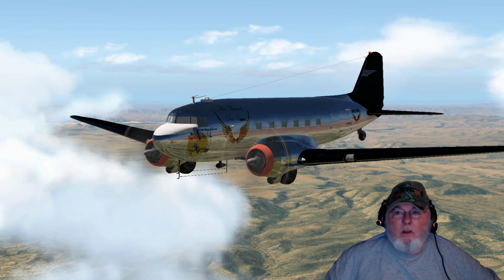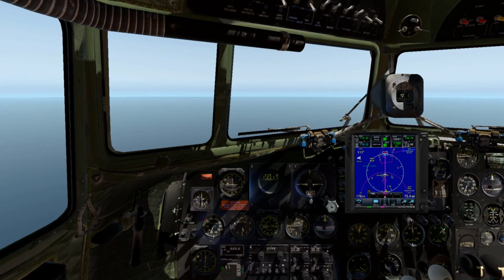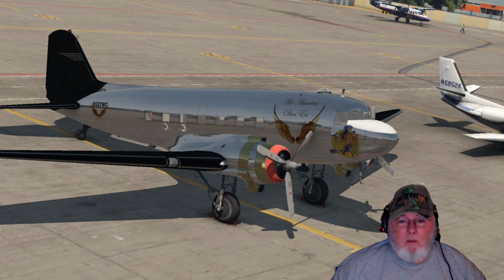X-Plane 11.50, AirHauler2, FBFT Virtual Airline, DC-3, Ferry Flight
So today, I fly the FBFT Virtual Airline DC-3/C47 to TNCM so I can pickup cargo. I love flying the AeroWorx C47, an freeware aircraft of excellent detail and performance. Enjoy the flight.